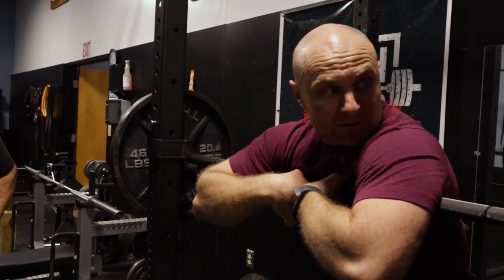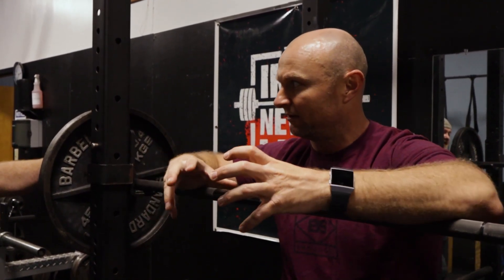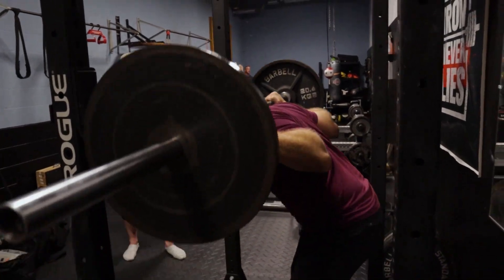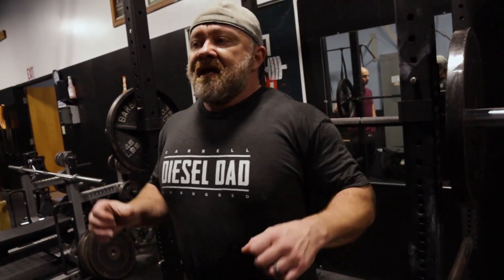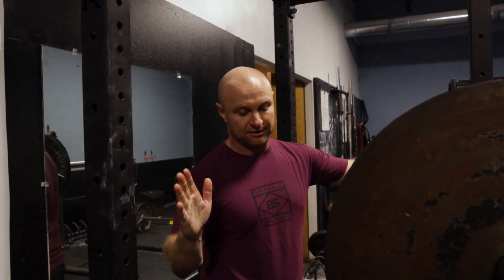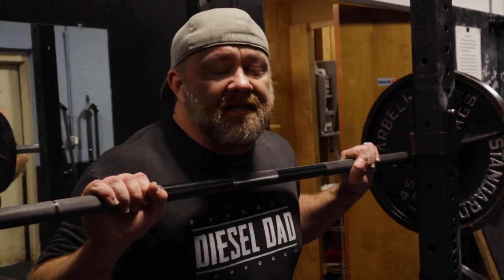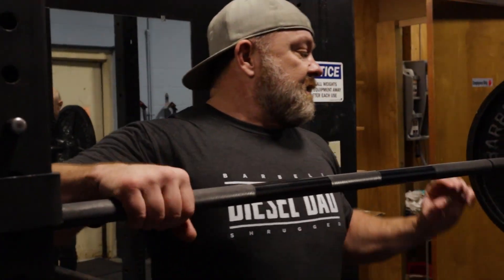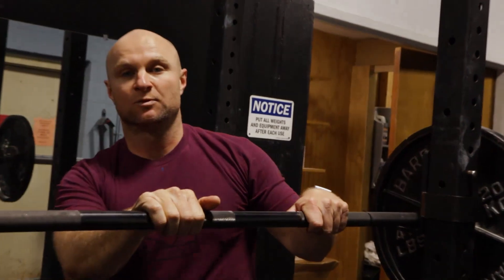How To Do Good Morning (Safely) with Anders Varner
Busy Dads 👇👇
2 Steps to Start building a strong, lean, and athletic body you are proud of.

Why you miss heavy deadlifts 👇

Your legs are strong enough but you feel your upper back rounding.

Movement in your spine deadlifting freaks you out so you bail knowing you have more in the tank.

You think you have a weak core and that’s annoying.

Plus, you do all your accessory work, there is no reason you should be missing lifts.

Sit tight, I have @coachtravismash to thank for this one.

That story 👆, that was me.

I missed heavy deads because my upper back was always rounded and risking it was a bad idea.

I did a million rows, pull downs, pull ups, and endless variations of all of them.

I did RDL’s with perfect form, with heavy weights, for high reps.

I just assumed these imbalances were going to be with me forever.

Then one morning on @barbell_shrugged he started talking about how often he used to do Good Mornings.

You see, there is a giant muscle group running from the base of your neck down to your pelvis.

They are called your spinal erectors.

They are relatively unsexy.

They are the posture muscles, keep you walking upright, and put your spine in a neutral position.

You train them daily, but never wake up and say “wow my spinal erectors are really sore today.”

So they are easily forgotten.

However, Mash’s comments were my lightbulb moment.

1. Bar starts on your back.
2. Take a massive breath into your belly to protect low back.
3. Hinge at the hips, slightly bend in the knees, and down until you feel a stretch in your hamstrings.
4. Drive feet through the floor and squeeze your butt to a standing position.
With the bar on your back, the leverage is the least favorable making the Good Morning very challenging.

I started with an empty barbell for months getting comfortable bracing before adding load.

Keep the reps in the 8-12 range. These muscles are predominantly slow twitch fibers so they react well to higher rep ranges.

I do not recommend finding rep maxes.

Accumulate quality reps, moderate volume, and get comfortable moving through the full ROM.

Next time you stand over a heavy deadlift, I guarantee your upper back will not be the weak link.

Along the way we've created successful online coaching programs including The One Ton Challenge, Shrugged Strength Challenge, The Muscle Gain Challenge, FLIGHT, Barbell Shredded, and Barbell Bikini.